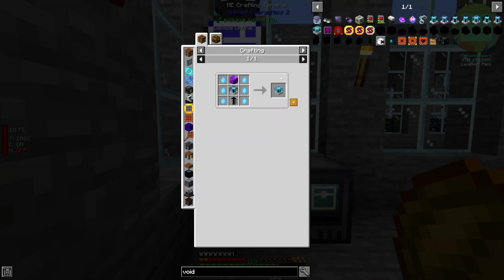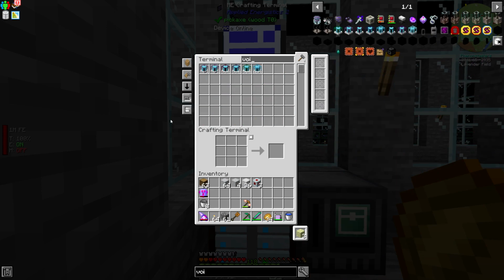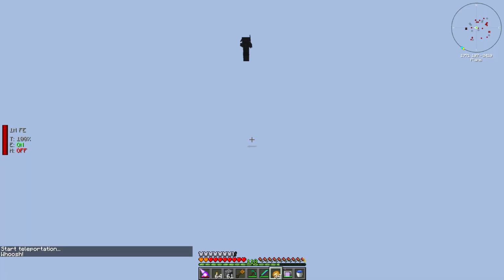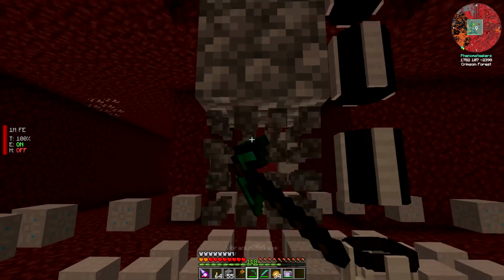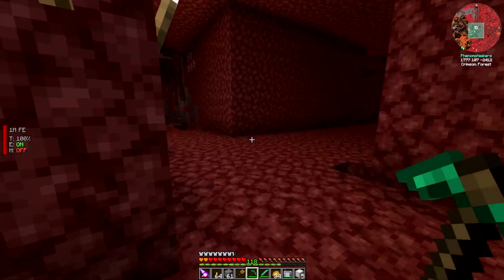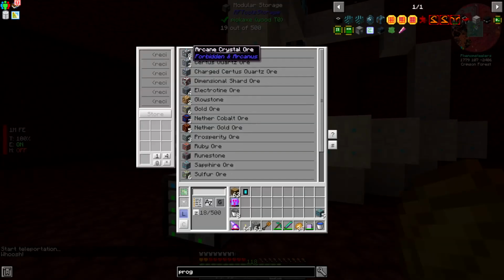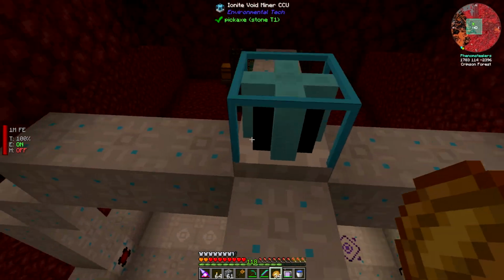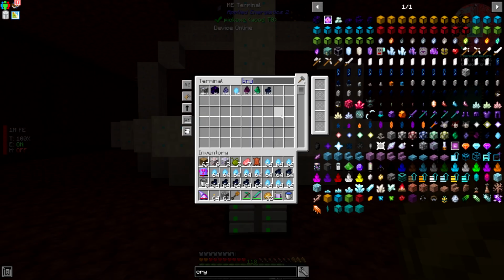Episode 24: Obtaining Unobtainium & Constructing A Tier 5 Void Miner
In today's episode of my Billionaire Challenge for modded Minecraft 1.16, I visit The End to collect some Unobtainium, then I build a Tier 5 Void Miner in the Nether.

The goal of this series is to acquire one billion iron ingots, gold ingots, diamonds and emeralds. This playthrough is played with the All The Mods 6 modpack for Minecraft 1.16 from CurseForge. Enjoy!